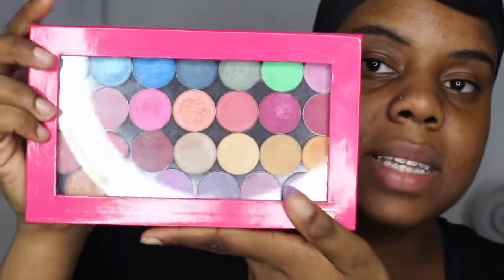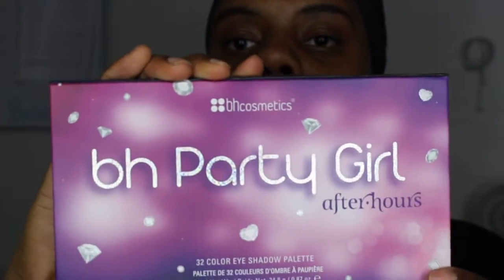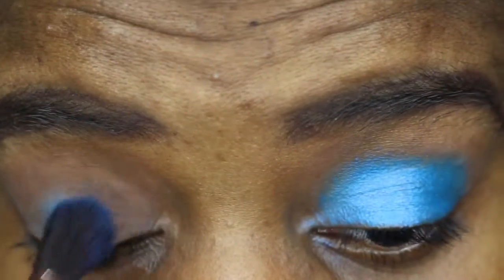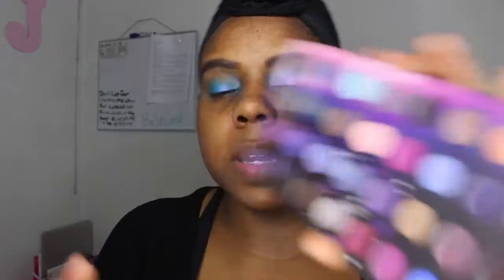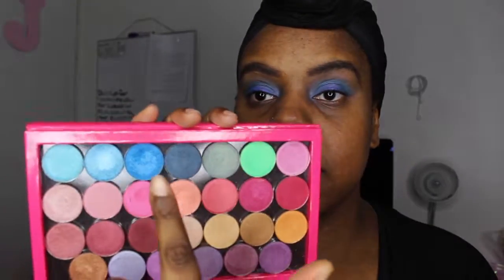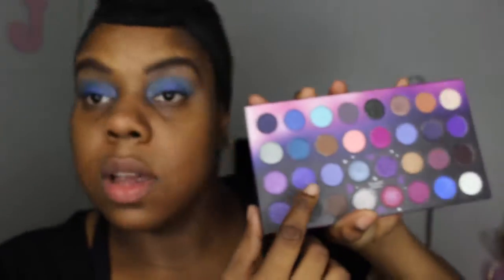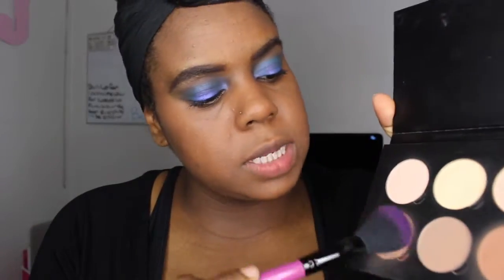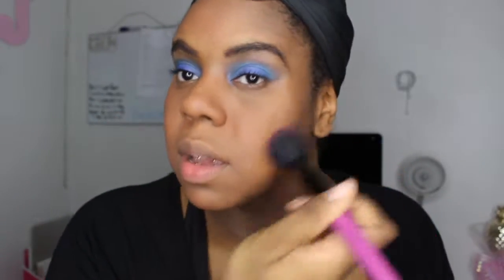GALAXY EYESHADOW LOOK ! Bhcosmetics & Coastal Scents eyeshadow HOTPOTS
HOUSTON MAY  HAVE HAD A PROBLEM, BUT NOT WITH THIS LOOK !
CHECK THIS FRESH AND TOTALLY STELLAR LOOK ! Using my favorite palette from Bhcosmetics and Coastal scents eyeshadow Hotpots that are my favorite and go to shadows to use.
i hope you love this look and tag me in the recreation on any social media babes.

XOXO jay